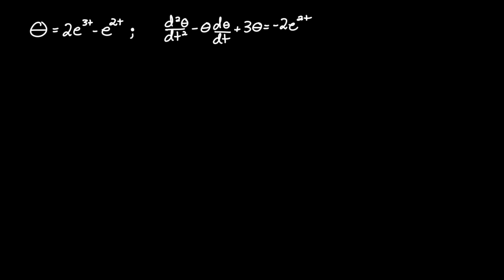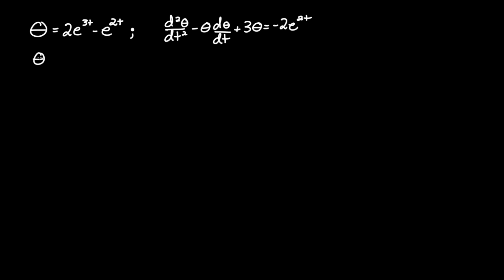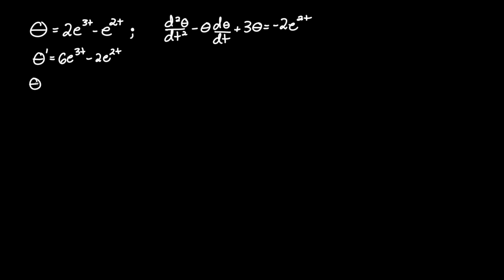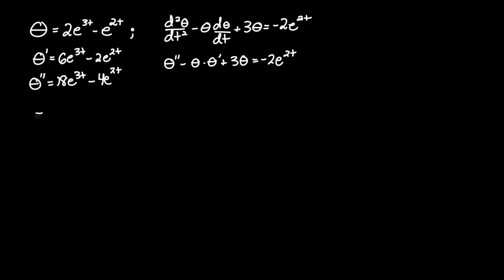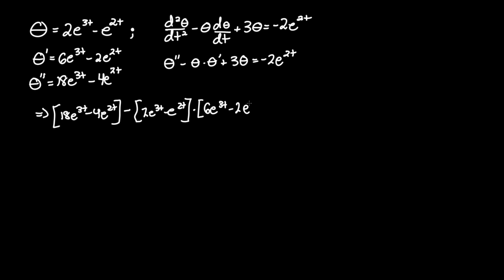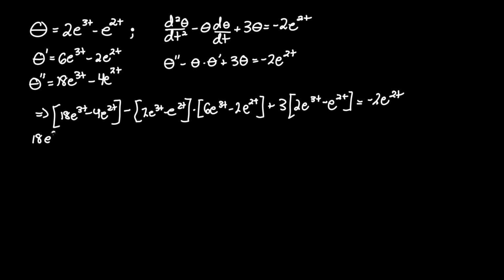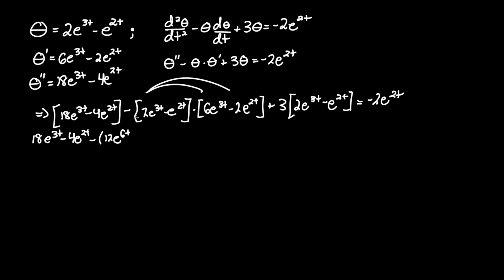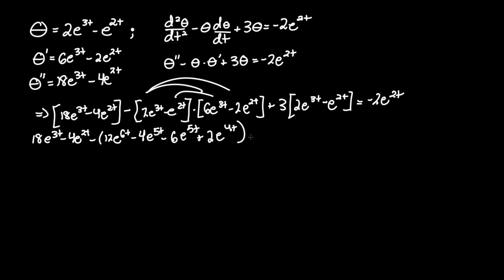Is θ = 2e^3t - e^2t a solution to d^2θ/dt^2 - θ*dθ/dt + 3θ = -2e^2t?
Determine whether the given function is a solution to the given differential equation. In other words, is θ = 2e^3t - e^2t a solution to the differential equation d^2θ/dt^2 - θ*dθ/dt + 3θ = -2e^2t?

Hey everyone, I hope you learned and understood the Differential Equations problem (Testing Solutions for Differential Equations) a little better. Thanks!

Separable Equations, Integration examples, integral examples, antiderivative examples, differential equations, integral practice problems, calculus 1 practice problems, differential equations practice problems, initial value problem, approximate solution. James Stewart Single Variable Calculus. Nagle, Saff, Snider Fundamentals of Differential Equations. In Problems 3–8, determine whether the function is a solution to the differential equation. Theta = 2e^3t - e^2t; d^2theta/dt^2 - theta*dtheta/dt + 3theta = -2e^2t?

This video is part of a comprehensive walkthrough of the most common problems you will run into during Differential Equations. I hope you find this playlist helpful!